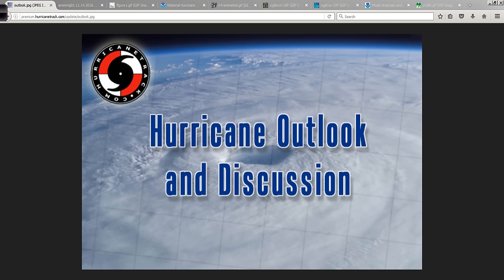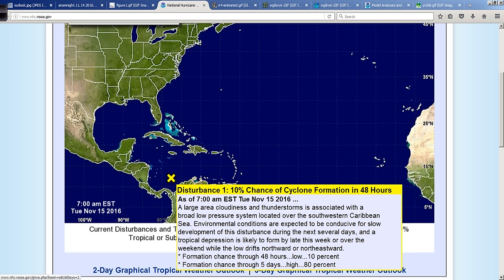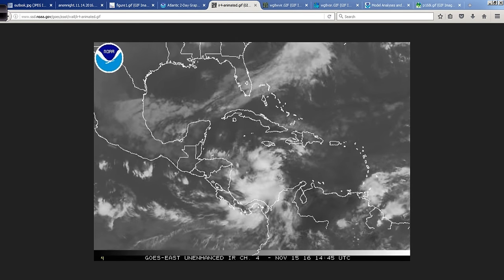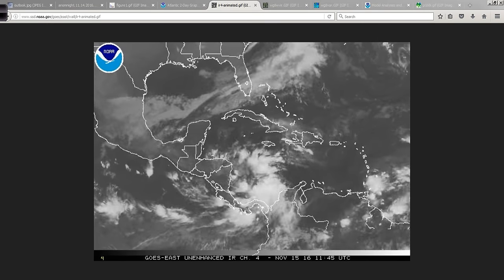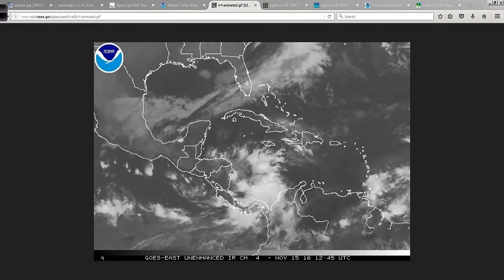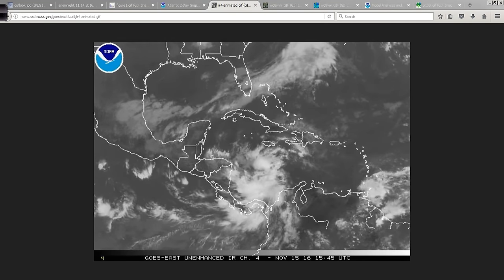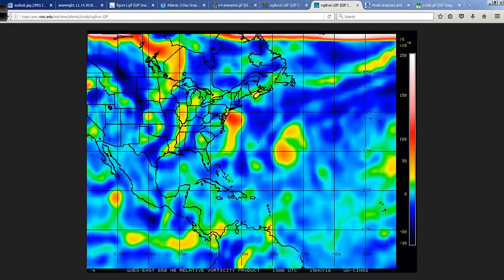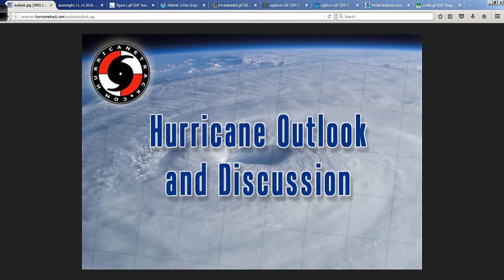Nov 15 Hurricane Outlook and Discussion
Taking a look at the SW Caribbean Sea plus the latest SST anomalies and how the La Nina is affecting the drought situation for the Southeast US.